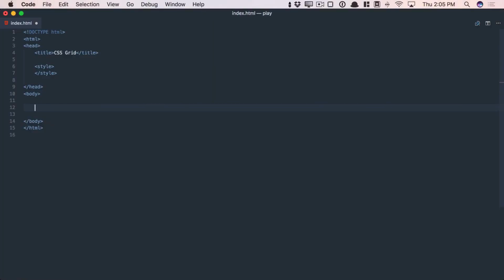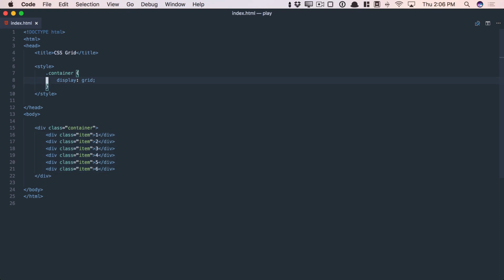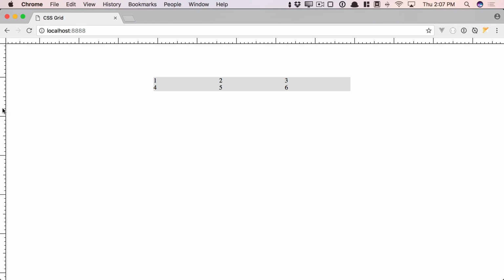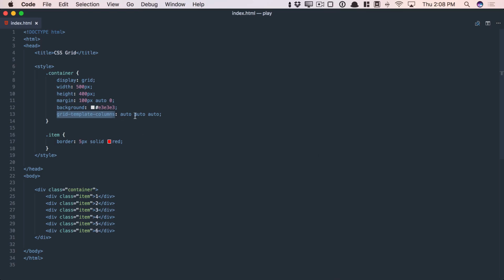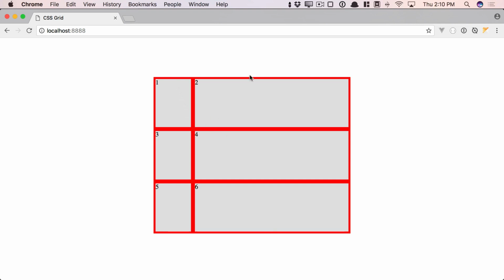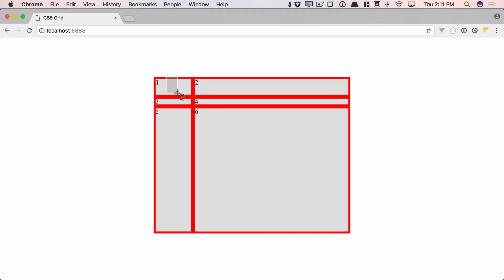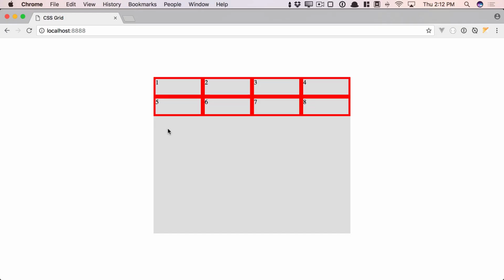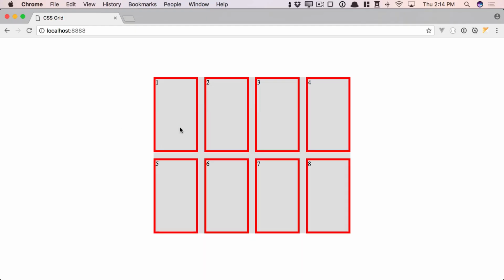CSS Grids for Everyone - Named Grid Areas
Each grid item can optionally be assigned a grid-area name. The container can then use these referenced names to construct your desired grid using a more readable convention.

View the source code for this episode on JSBin.com.